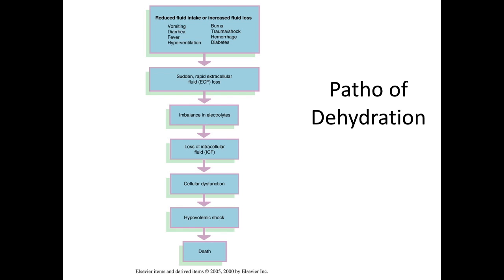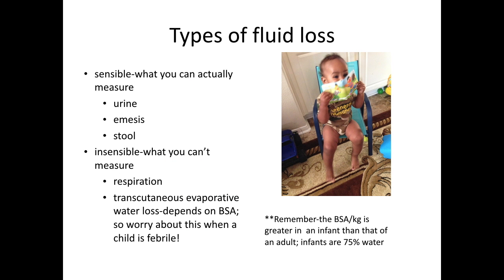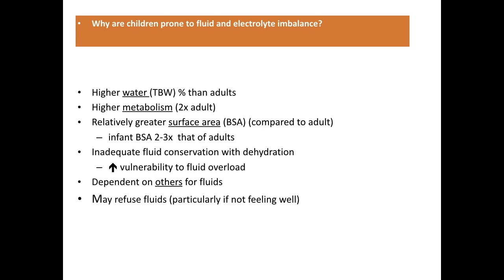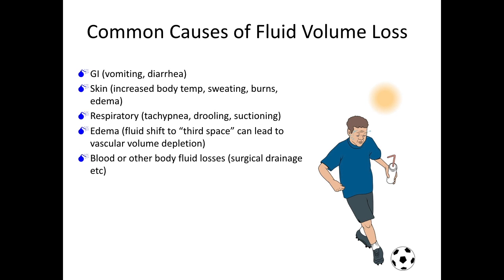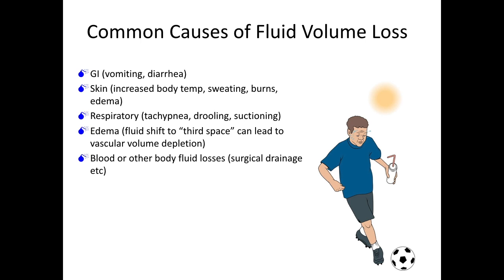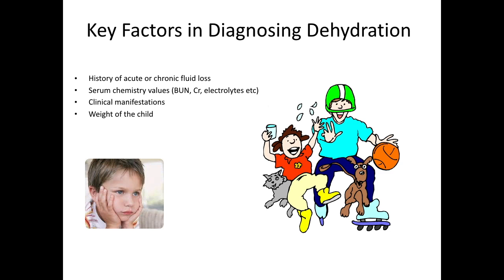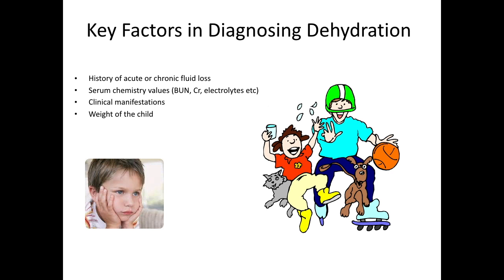Fluids and electrolytes part 1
This video is about Fluids and electrolytes part 1